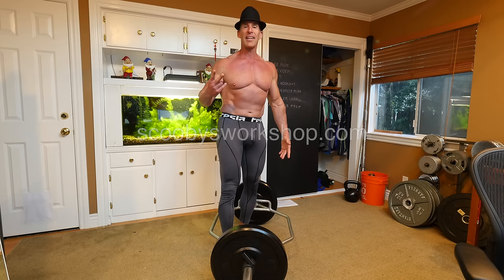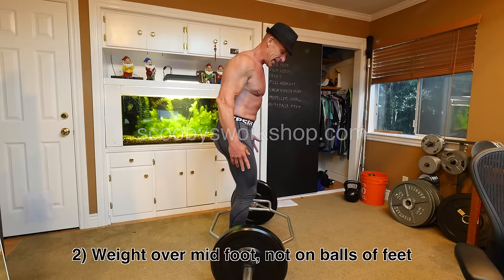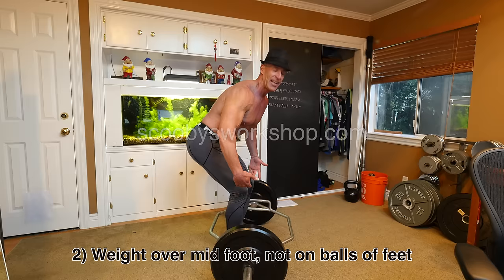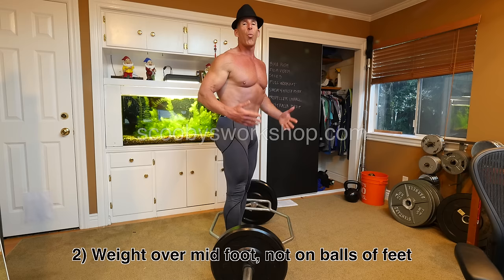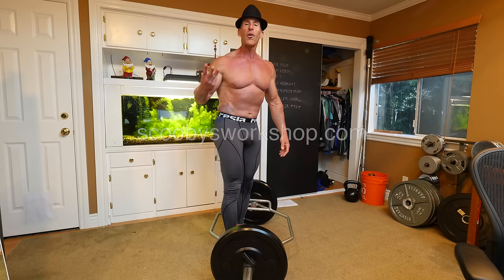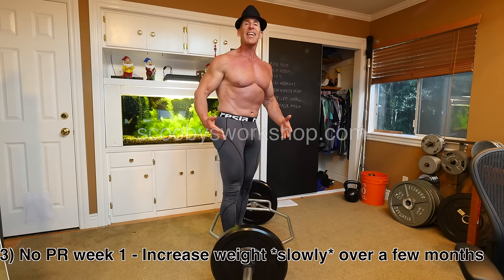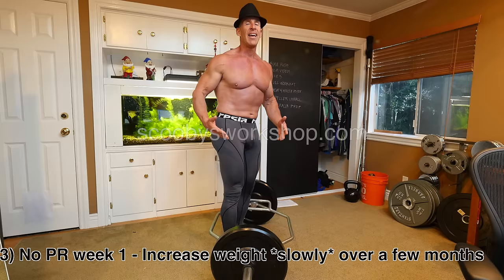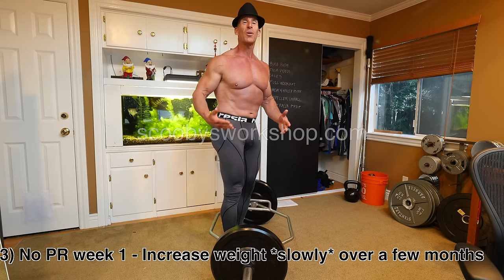Hexbar, most under-rated gym equipment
Why are comments off? Never use a hexbar?  You are missing out!  Awesome for legs, especially at home.